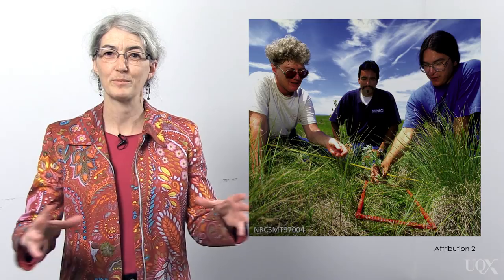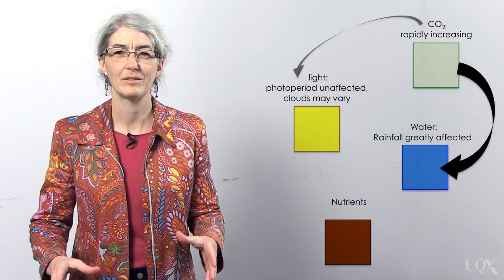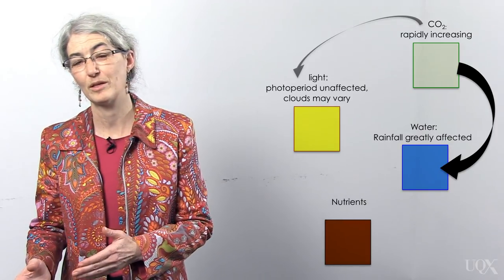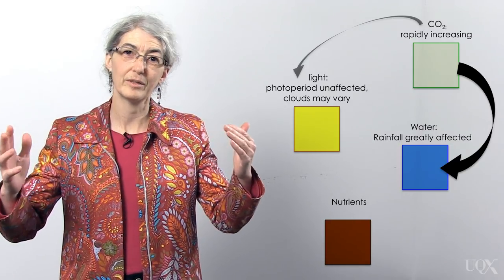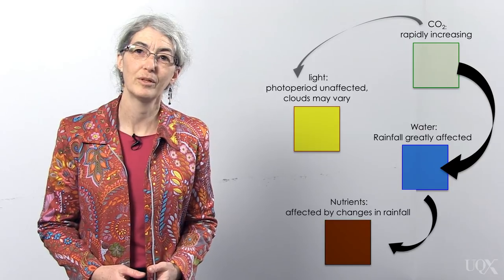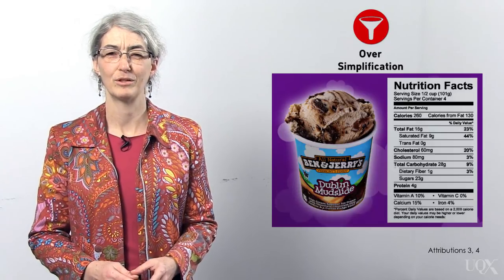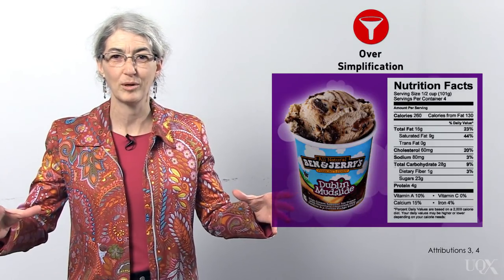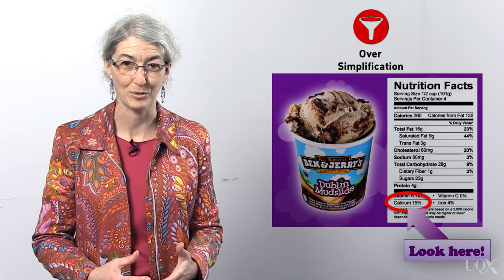UQx DENIAL101x 5.4.3.1 Agricultural impacts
How could increased CO2 affect our crops? Although CO2 is important to plants, changes in other conditions such as water, nutrients, and pests are likely to mean that more CO2 will not mean better crops. About Denial101x...

Additional reading:

IPCC 2014 report: Impacts, Adaptation and Vulnerability (full report)

IPCC 2014 report: Chapter 7 on Food Security and Food Production Systems